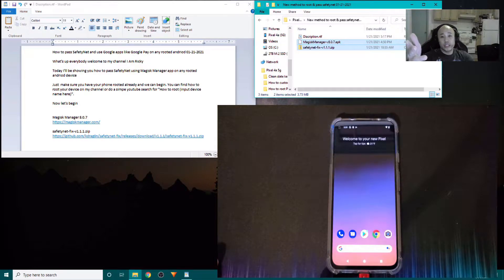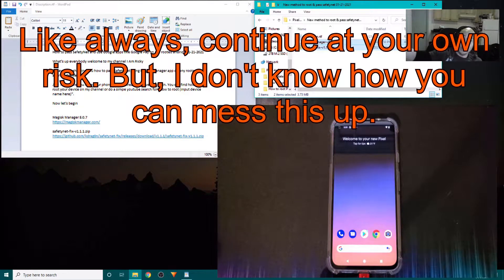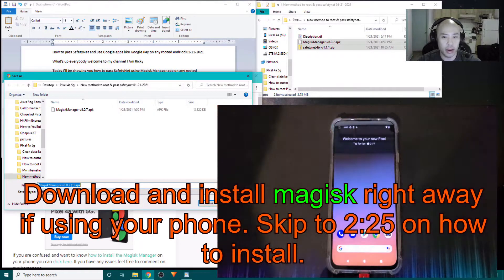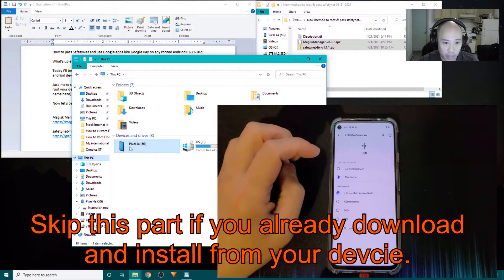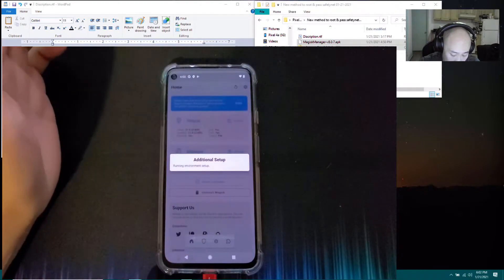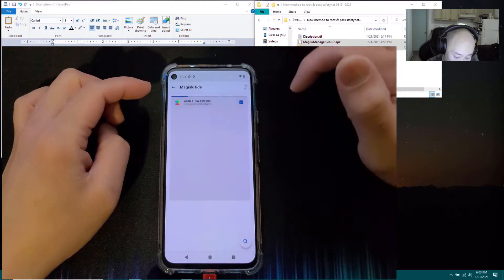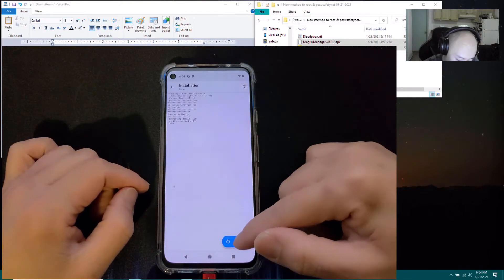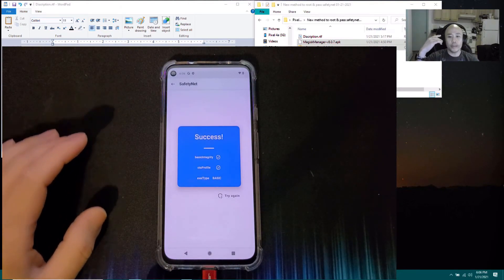Pass SafetyNet on any Rooted Android Device i.e Pixel 4a 5g, Pixel 5, Oneplus 8T. 01-21-2021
This is an outdated process and may not work anymore. continue at your own risk.

Today, I'll show you how to pass SafetyNet using Magisk Manager app on any already rooted android device. If your device is not rooted, go on my channel. I have a few tutorials on how to root the pixel 5, the pixel 4a 5g, and Oneplus 8T. Or search on YouTube or google if you have a different device.

My old method of using Magisk Manager and Termux Terminal commands doesn't work anymore. This method is quicker and easier to do. Still using Magisk Manager. This time don't need Termux.

Sorry, I don't know who came out with this method. But, shout out to you, homie. Thanks for all your hard work.

A rooted Android device
Magisk Manager apk 8.0.7 or latest version
and
safetynet-fix-v1.1.1.zip